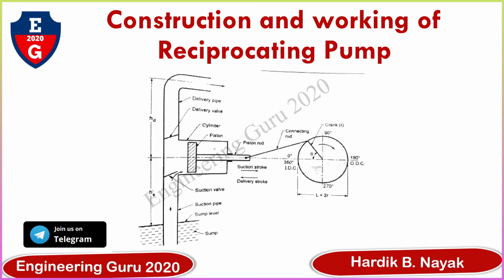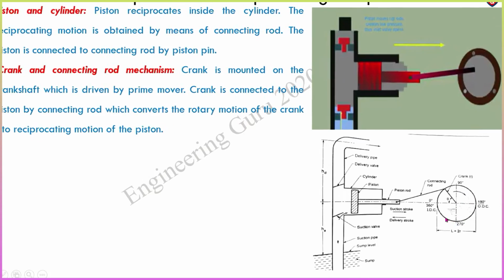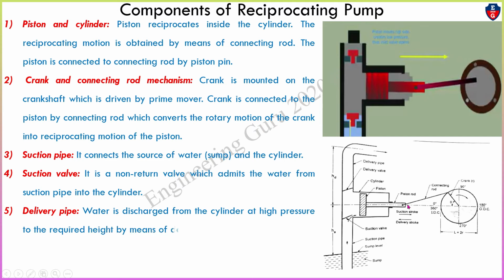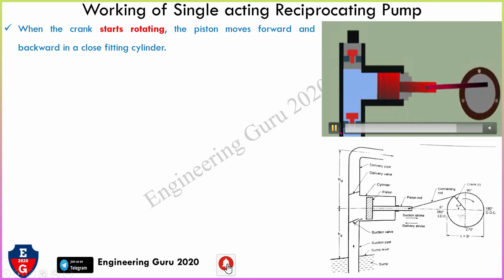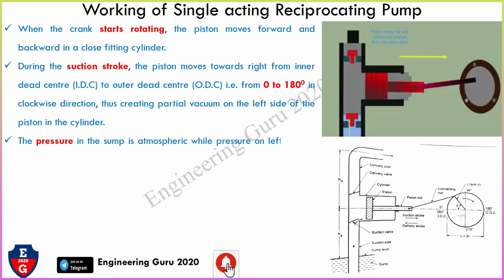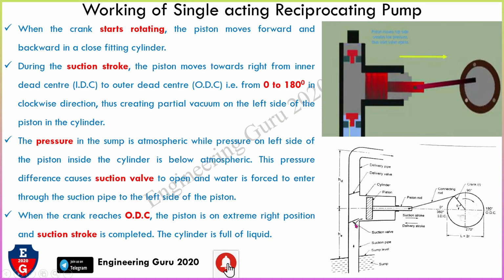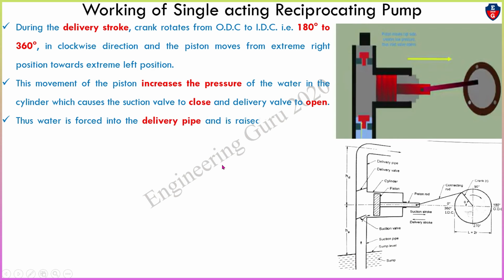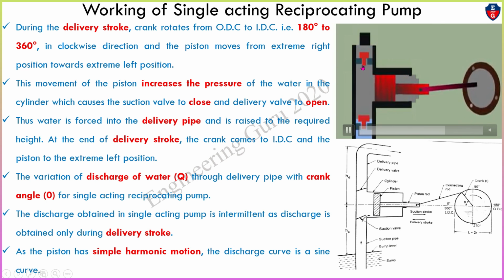Reciprocating Pump Working animation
In this video, You will learn Reciprocating Pump Working Animation.

classification of pumps
For More Videos Click on the below Link: